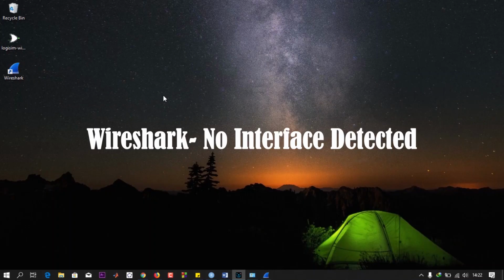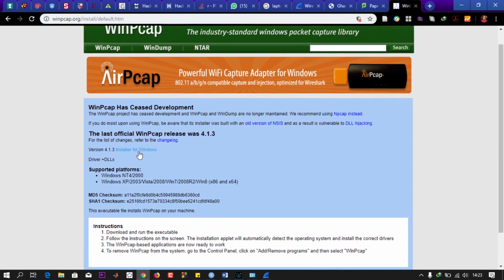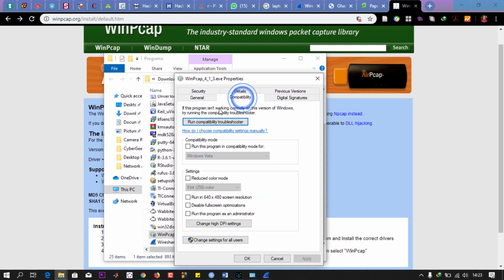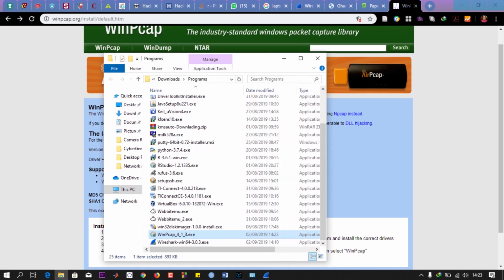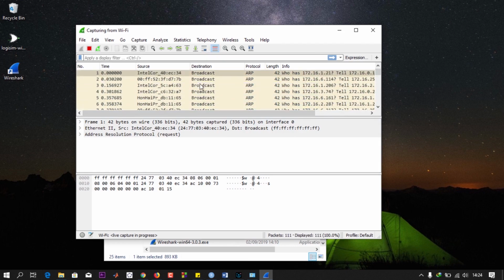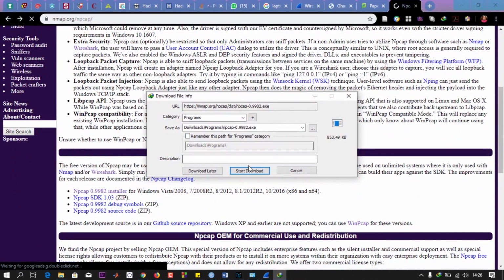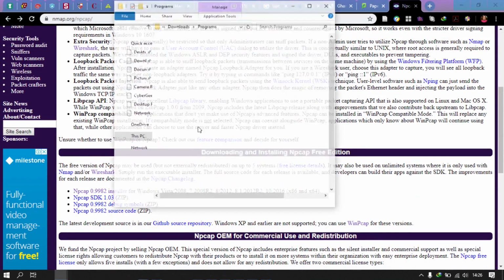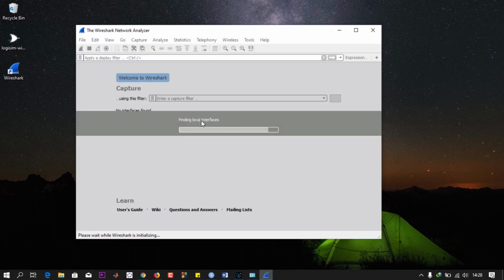Wireshark No Interface Found or Detected | Windows PC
Wireshark no interface detected, problem solved.